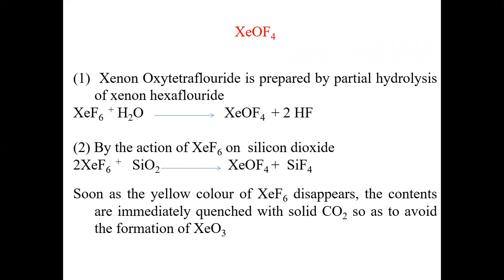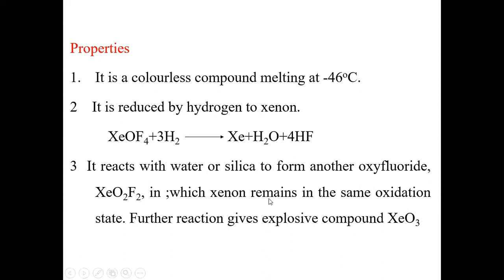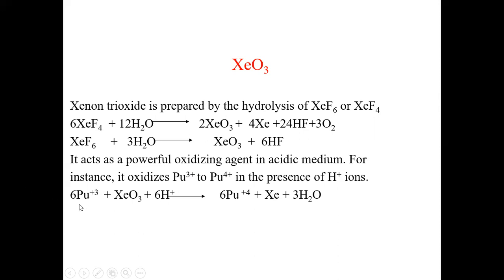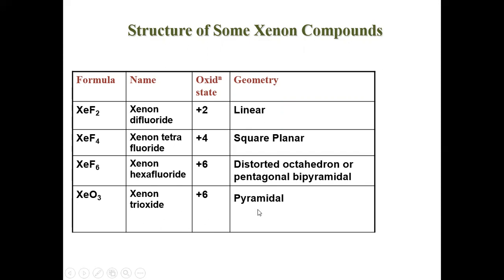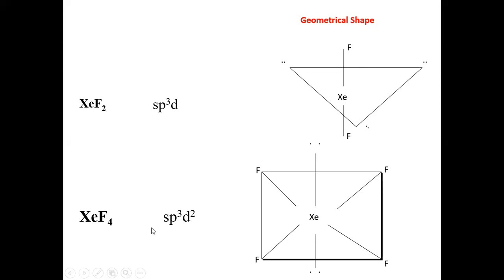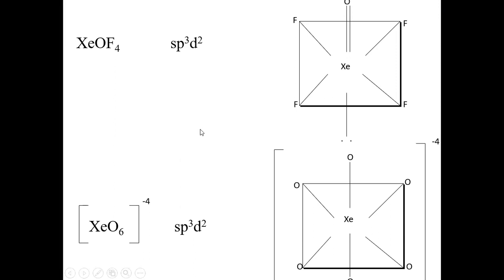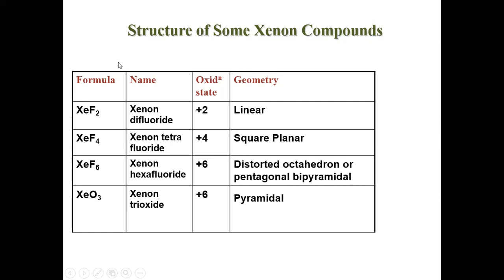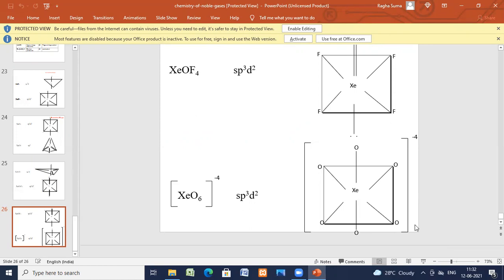NOBLE GASES PART -II